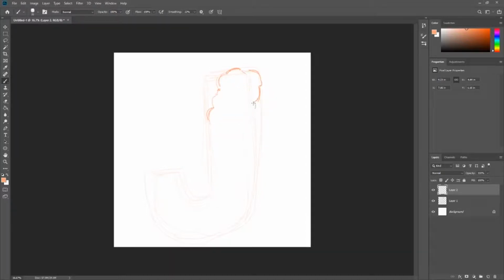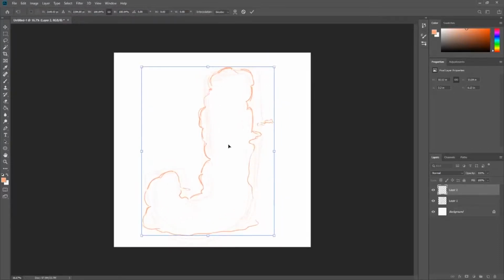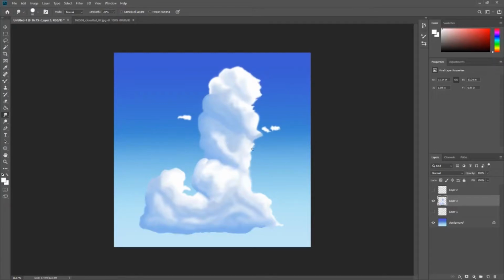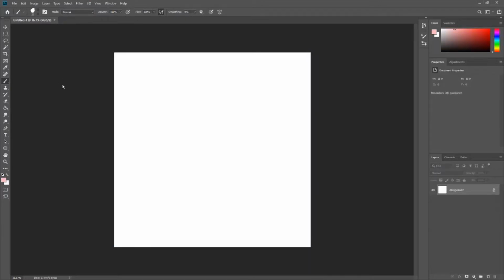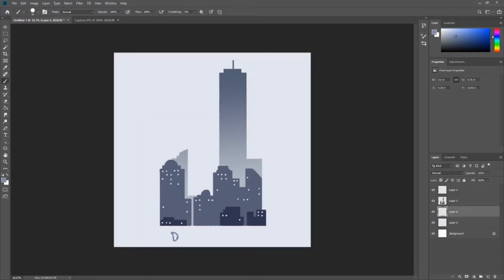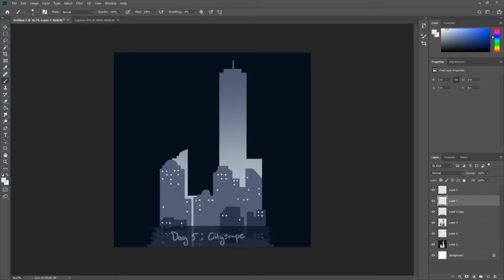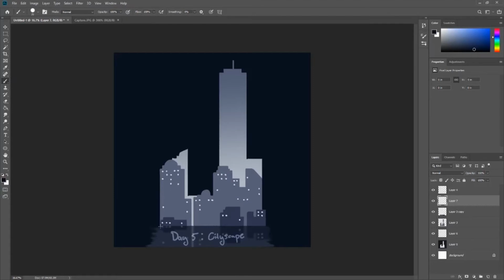How to Make Letter Out of Anything | 100 Days of J [Part 2]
I'm make making more letters out of none letter-y things! It's always a fun challenge. Please send me some suggestions! I want some crazy ideas.